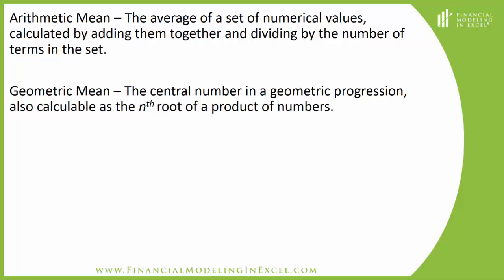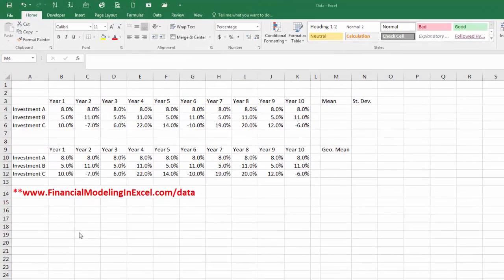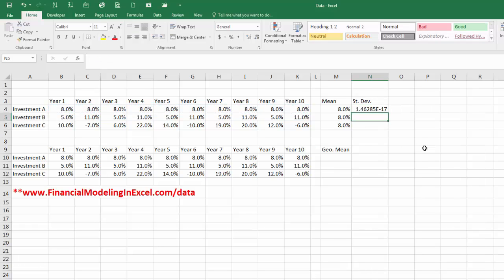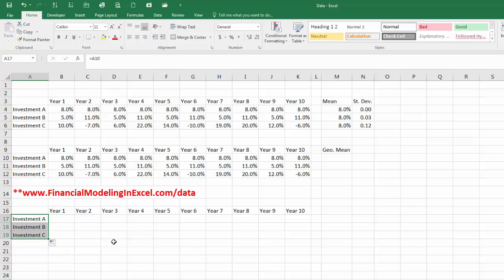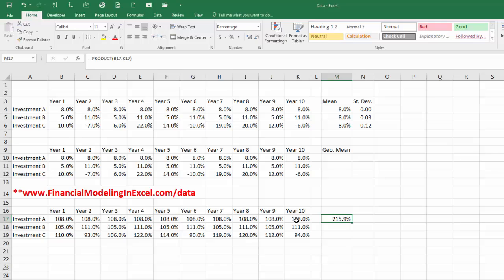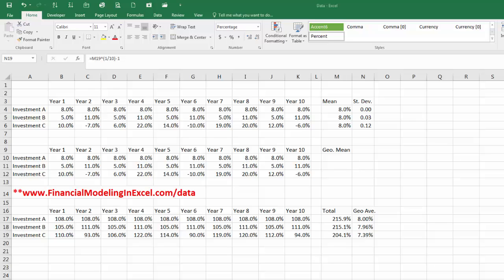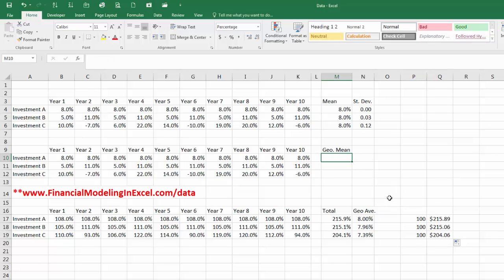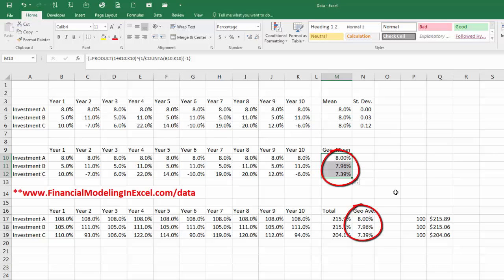Tutorial - Calculating Arithmetic and Geometric Means - Financial Modeling in Excel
This tutorial teaches you how to calculate the arithmetic mean and geometric mean of a return series. The biggest difference is the effect of compounding returns and the volatility of those returns.